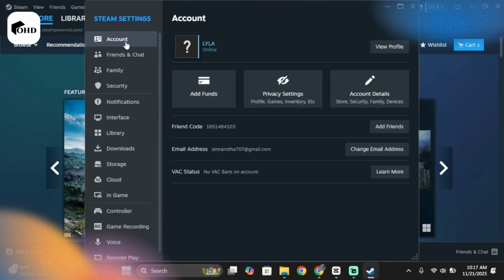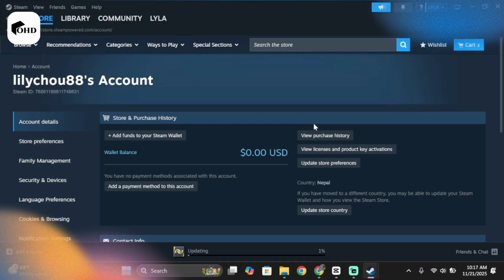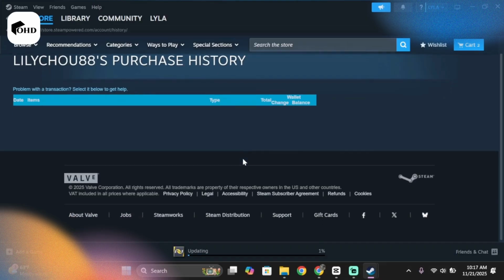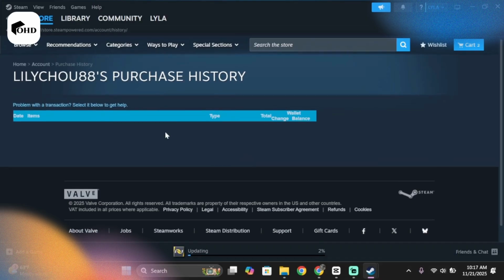How To Refund a Steam Game | Full Guide (2025)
00:00 – When You Can Refund a Steam Game
00:06 – Step-by-Step Guide to Requesting a Refund on Steam

In this complete tutorial, you’ll learn exactly how to refund any eligible Steam game in 2025. We’ll walk through Steam’s refund rules, how long you have to request one, and the simple steps to submit your refund through the Steam client or website. Whether the game didn’t run well or you just changed your mind, this guide shows you how to get your money back quickly and safely.